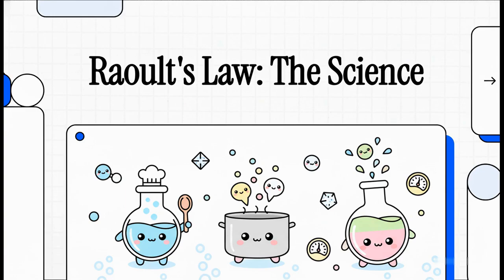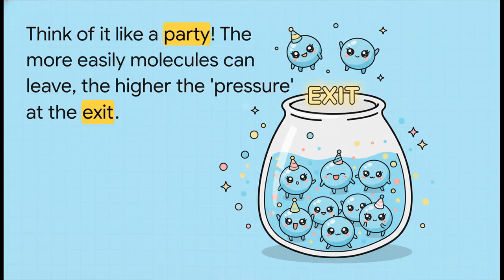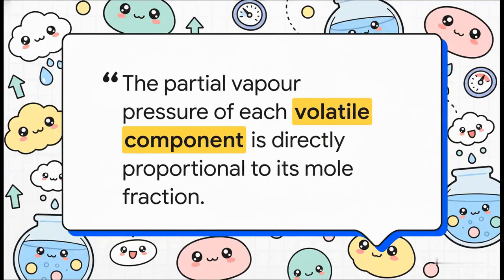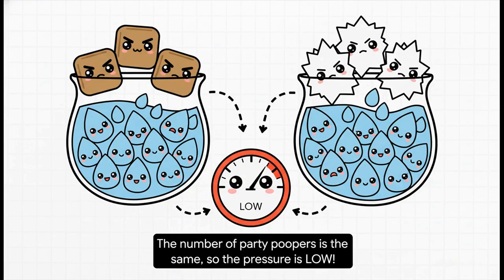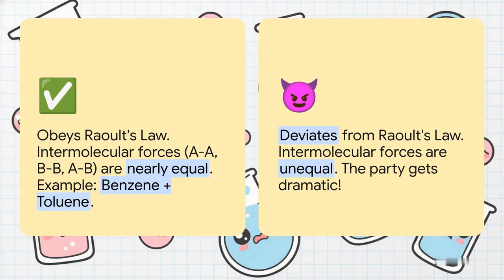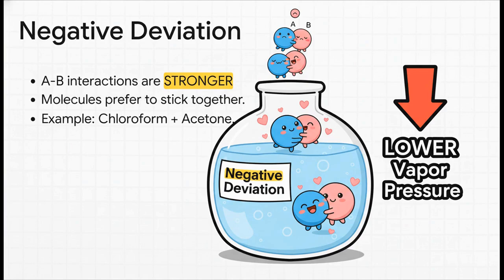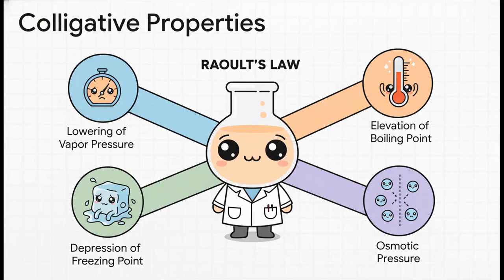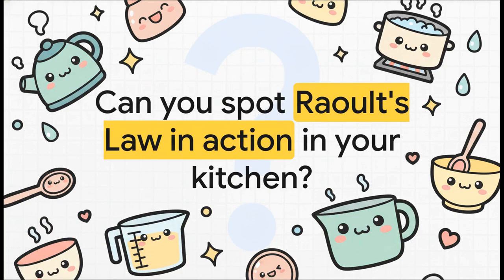🎙️ Podcast: Mastering Raoult's Law | English | Class 12 Chemistry (NCERT)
Welcome back to the channel! In today's episode, we are diving deep into one of the most fundamental concepts of Unit 2: Solutions—Raoult's Law.Whether you are a Class 12 student prepping for your Board exams or a JEE/NEET aspirant looking for a quick conceptual refresher, this podcast is designed to simplify the math and the logic behind vapor pressure and liquid-liquid solutions.